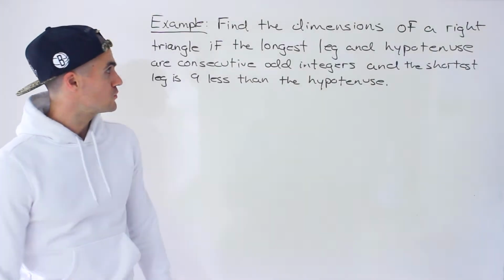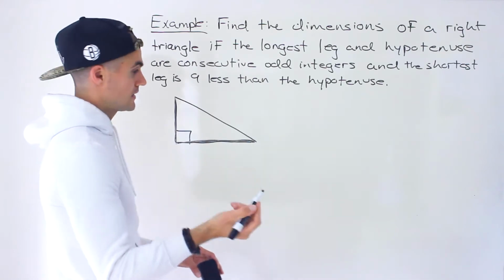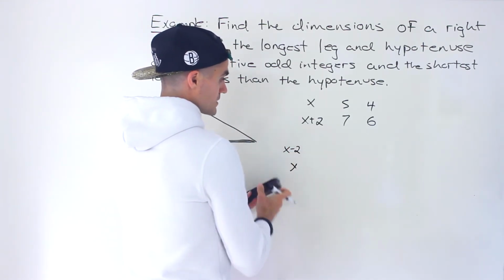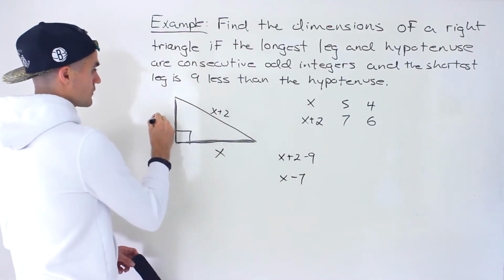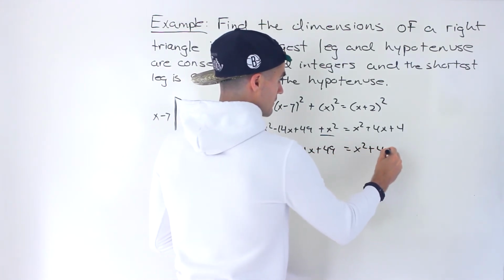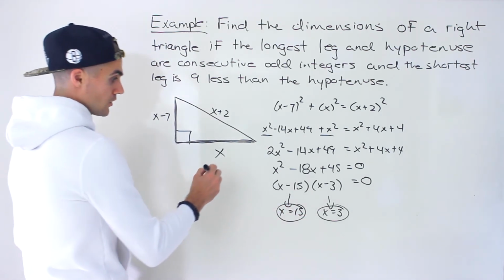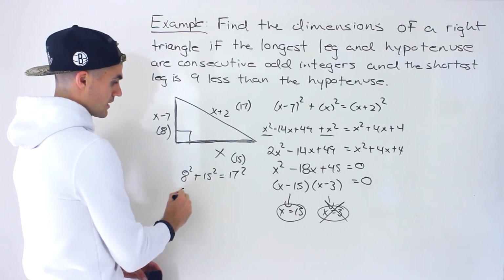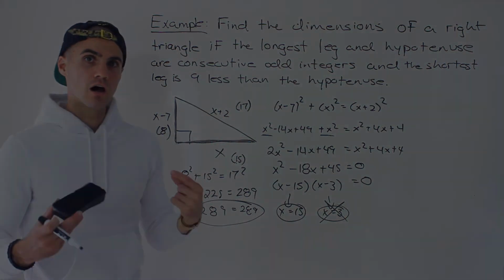Right Triangle with Consecutive Odd Integer Lengths (MPM2D, Ontario)